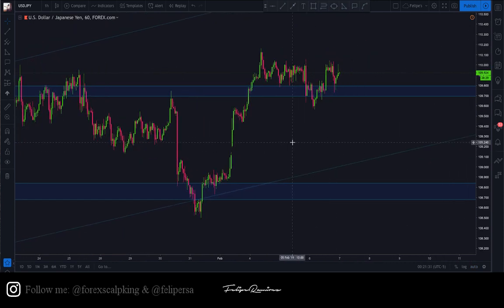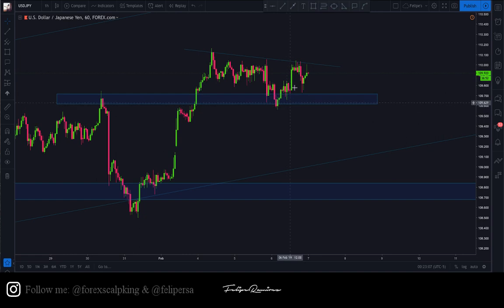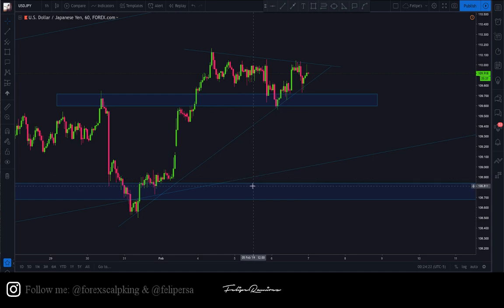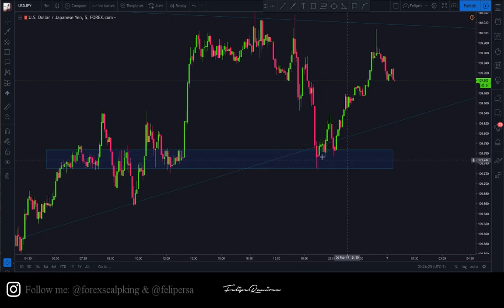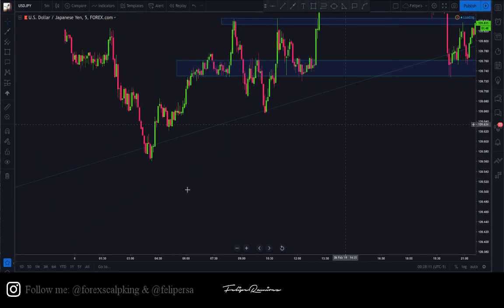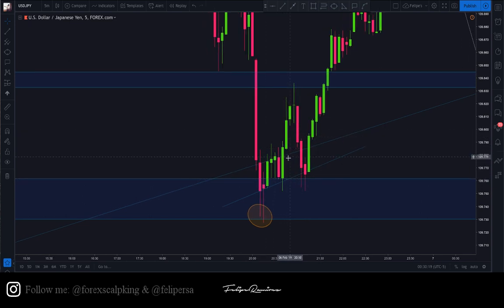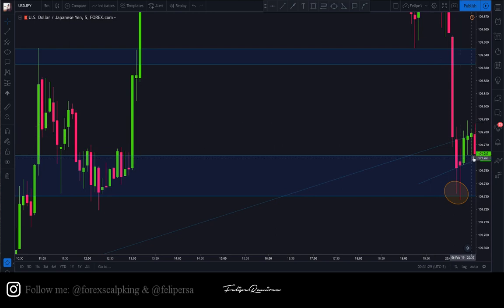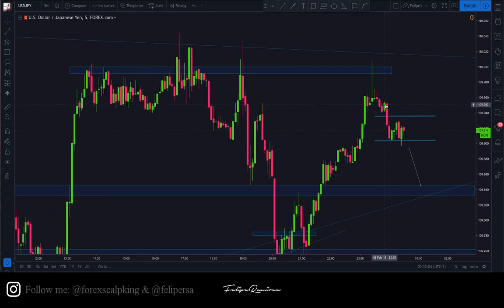UNDERSTAND THIS AND YOU WILL BE PROFITABLE!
💹 Brokers I use since 2018:
Account type: Raw ECN
Currency: EUR
Platforms: MT5 & cTrader